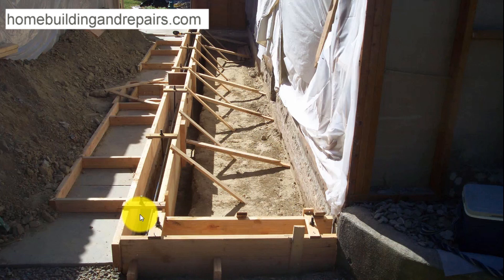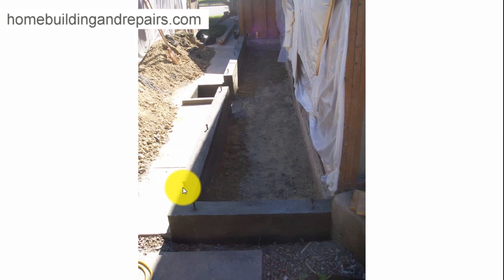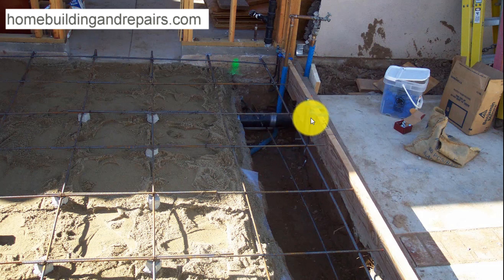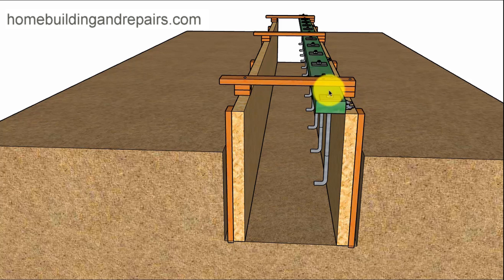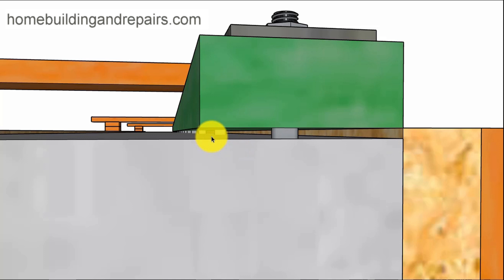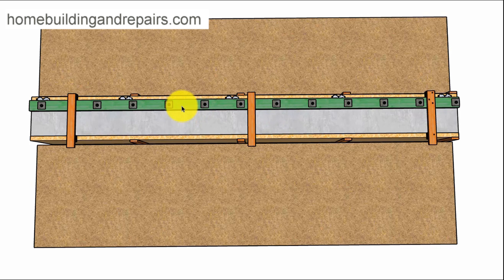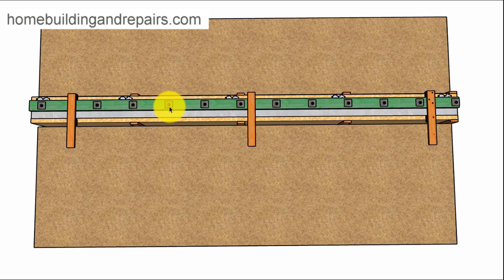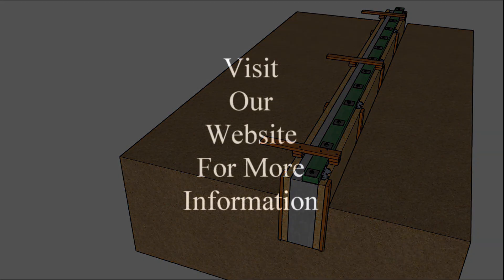Comparison Between Wet And Dry Framing Plates For Building Foundations - Home Building Ideas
Click on this link for more helpful videos about building foundations, house framing and home remodeling. This video will provide you with a little more information about whether or not you should consider using framing plates that will be installed before or after pouring a concrete foundation. Both have their benefits and drawbacks. Keep in mind that structural engineers and local building authorities might not approve the use of wet setting framing plates for a variety of different reasons.